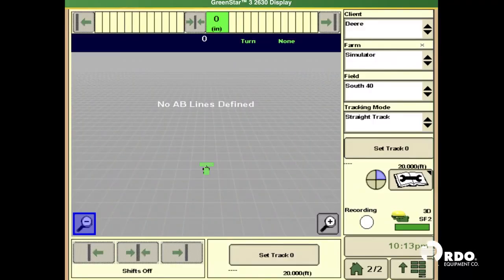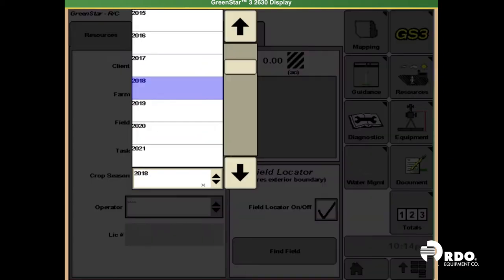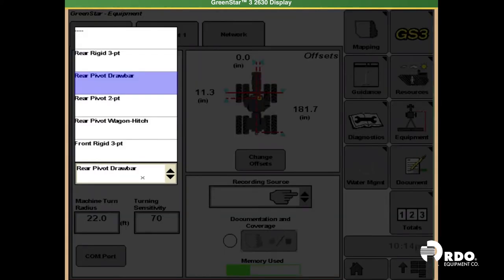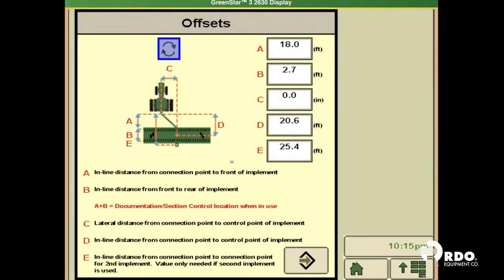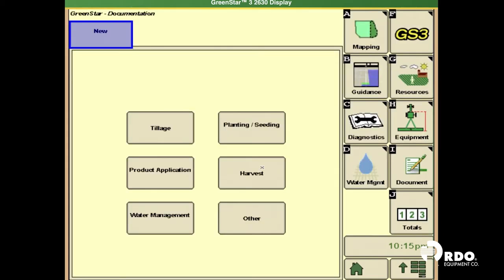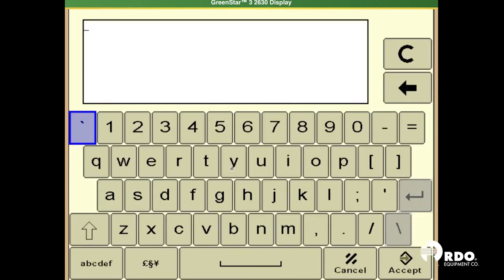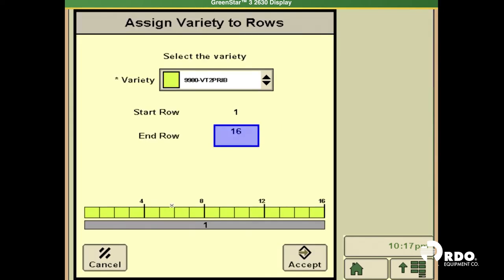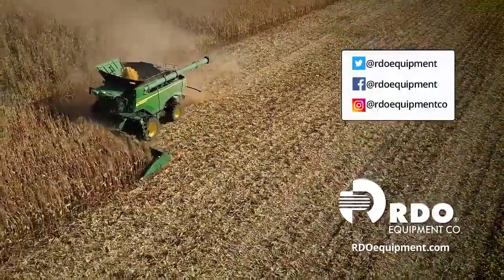Walk Through the Easy Set Up for Data Documentation on a GreenStar 3 2630 Display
Looking for a step-by-step guide for easy set up for data documentation on a GreenStar 3 2630 display? This video covers the steps, shows a few common mistakes to avoid, and overall provides help with a GreenStar 2630 display.

Find out what to expect from John Deere’s model year 22 sprayers on RDO’s Agriculture Technology Podcast. Listen

Search new Deere agriculture equipment, including John Deere tractors and John Deere combines: